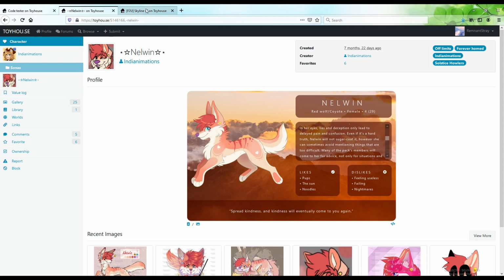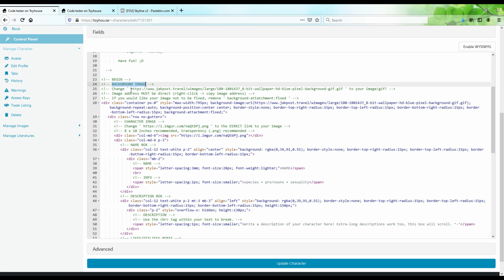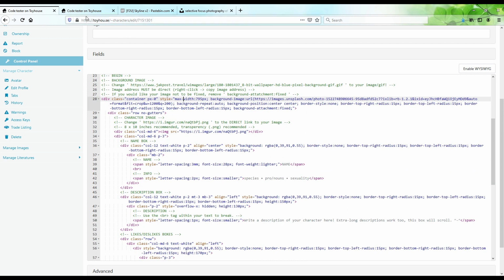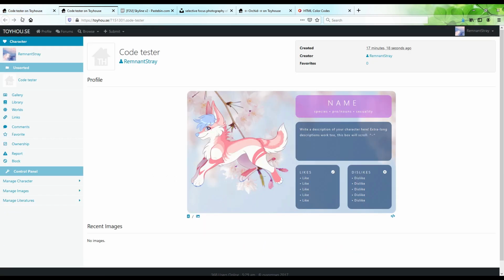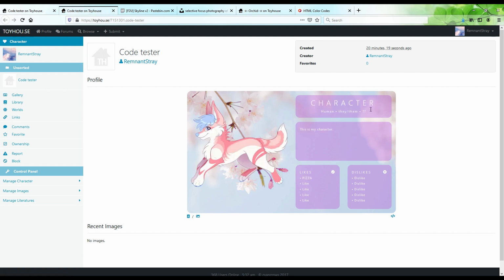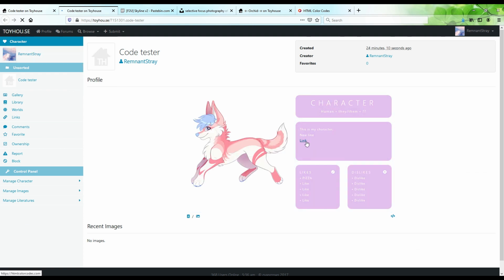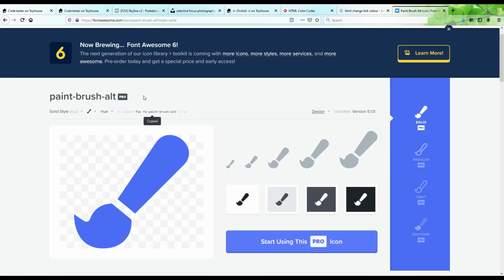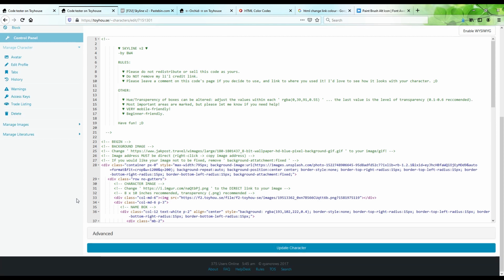Toyhouse Code Editing Tutorial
Hi everyone!

I'm back with another toyhouse related tutorial, since this is a subject I also get asked a lot about! I hope you find it useful!
I am by no means a professional, so I am sorry in advance for any mistakes or awkwardness in the audio.

Sound clip: Spanish Flea

Please do not make any attempt to copy or steal my characters.